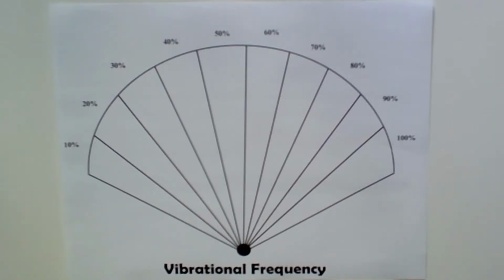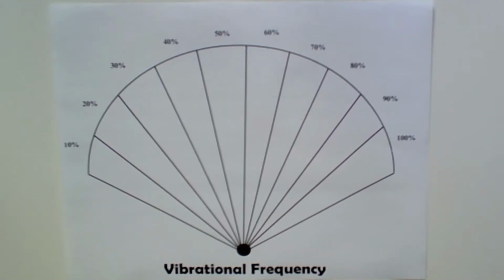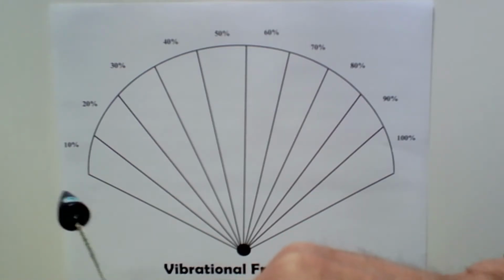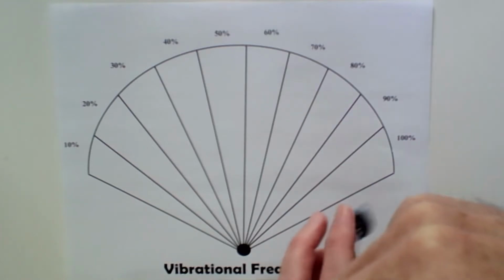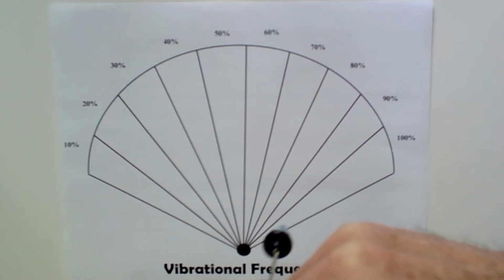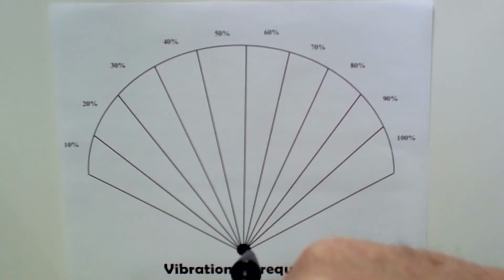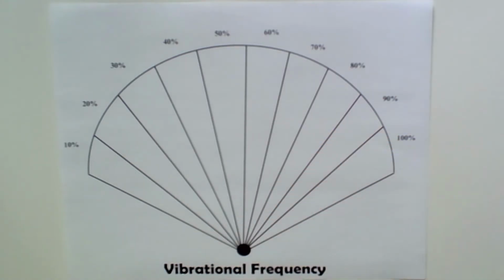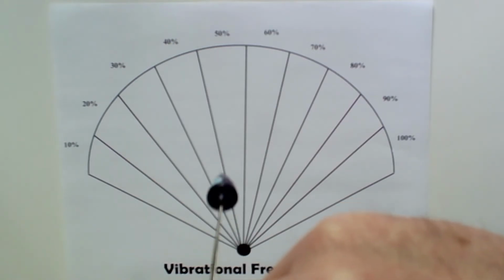6 Pendulum Scale